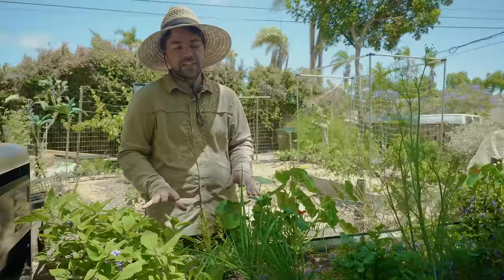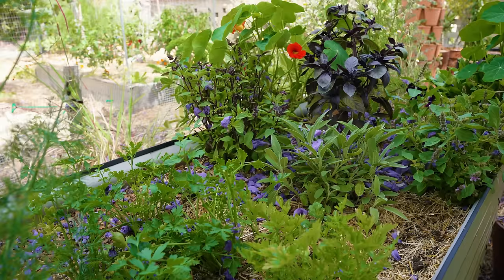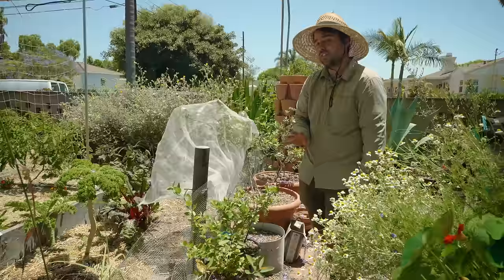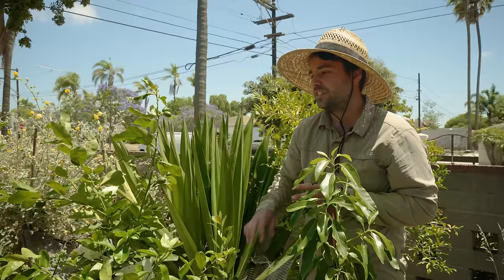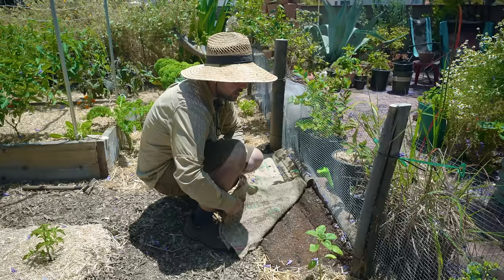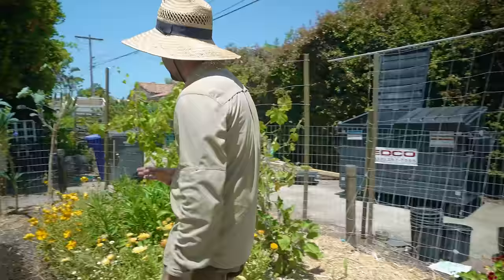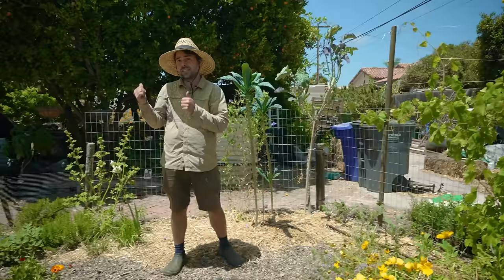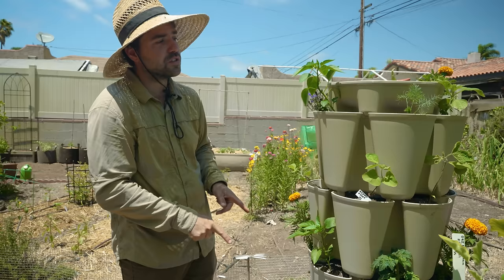Summer Is Coming | May '22 Garden Tour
Springs is on its way out and its time to get excited and ready for the summer garden...aka good eating time! I am running more behind than usual this year but I got tomatoes, peppers, and corn in the ground and everything else is sprouting!

TIMESTAMPS
02:22 - Container Garden
06:45 - South Garden
13:21 - Seedling Bench
15:05 - North Garden
18:57 - New Chicken Update
20:23 - Garlic and Artichokes

SUPPORT JACQUES